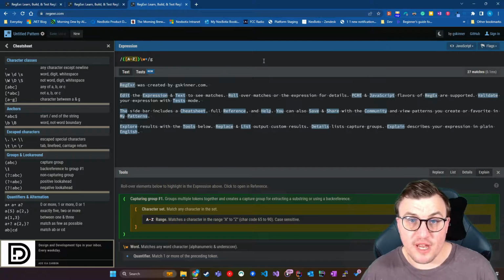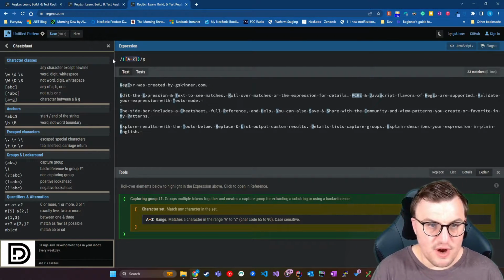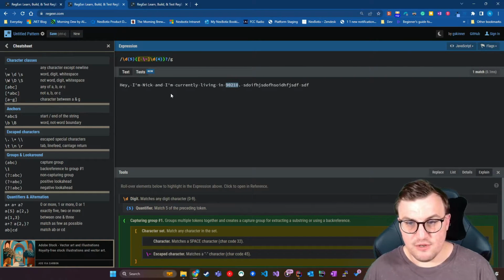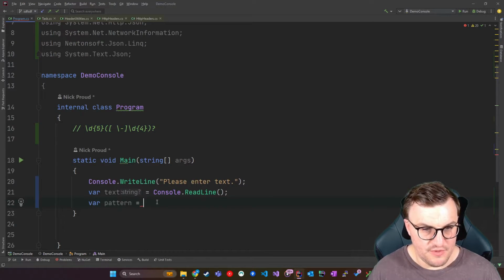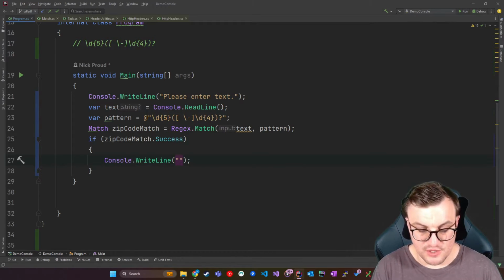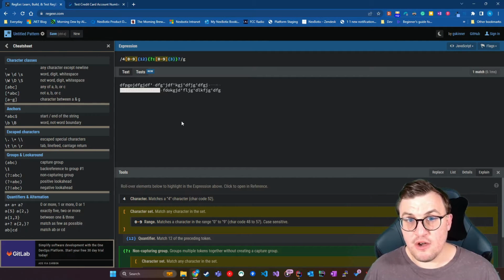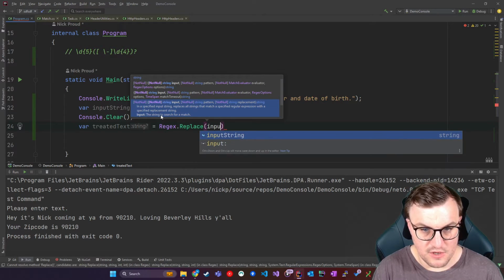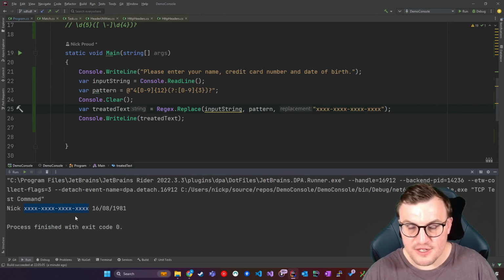Learning C#? You NEED To Learn Regular Expressions!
Welcome to my comprehensive tutorial on utilizing regular expressions in C#! In this video, I dive into the world of pattern matching and show you how regular expressions can supercharge your C# programming skills. Whether you're a beginner or an experienced developer, this tutorial will equip you with the knowledge and techniques to effectively leverage regular expressions for advanced string manipulation and data validation tasks in your C# projects.

In this tutorial, we'll explore two example projects to demonstrate the power of regular expressions in C#. First, we'll build a zip code lookup application where we'll use regular expressions to validate and extract zip codes from user input. You'll learn how to create a custom pattern and effectively utilize regular expressions for searching and extracting data.

Next, we'll dive into a credit card masker project. Regular expressions will play a crucial role in identifying credit card numbers within text and applying a masking technique to protect sensitive information. You'll see how regular expressions can simplify the process of identifying and manipulating credit card data securely.

Throughout the video, I provide clear explanations, practical examples, and useful tips to help you understand the syntax and functionality of regular expressions in C#. From basic pattern matching to more complex scenarios, we cover it all. You'll gain the skills to confidently wield regular expressions in your C# projects, saving time and effort while tackling complex string manipulation tasks.

By the end of this tutorial, you'll have a solid foundation in regular expressions and their application in C#, empowering you to handle various string manipulation challenges with ease. Don't miss out on this opportunity to enhance your programming prowess and take your C# coding to the next level.